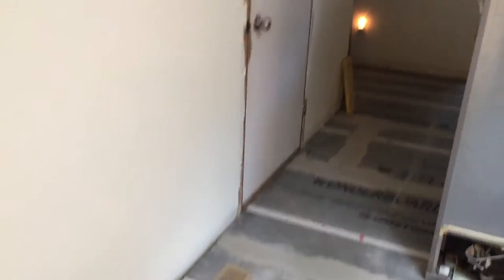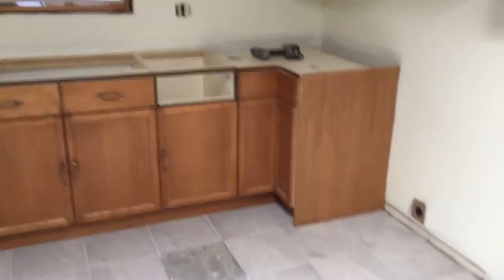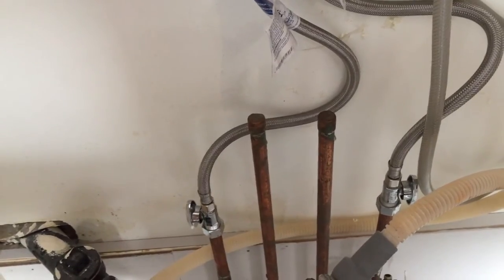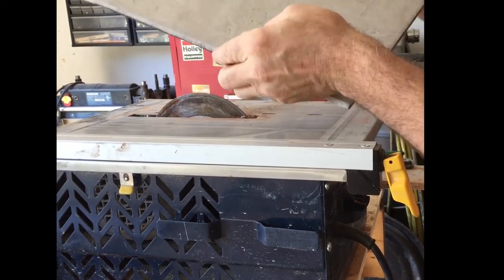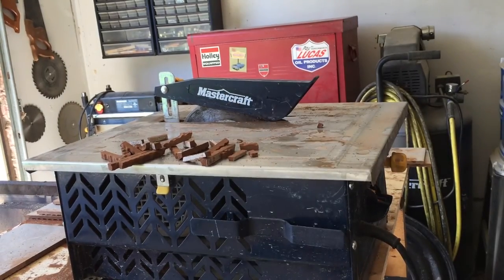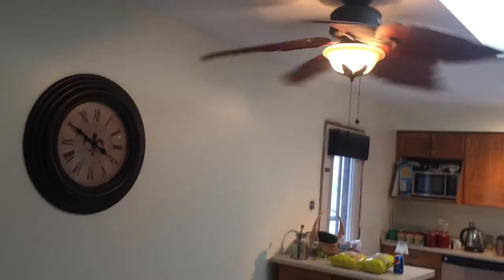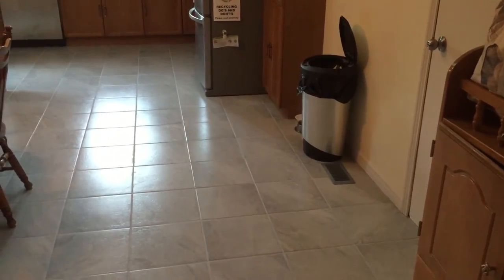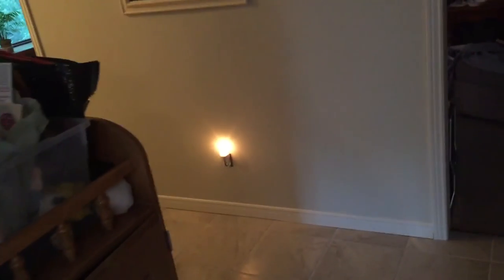Installing Ceramic Tile part 2 | Kitchen reno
Part 2 of Installing  ceramic floor tile.